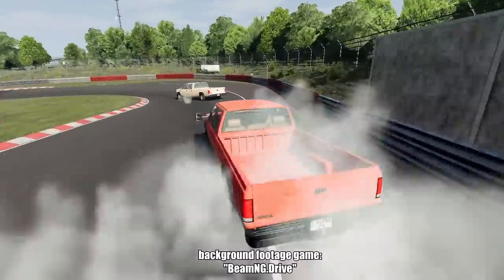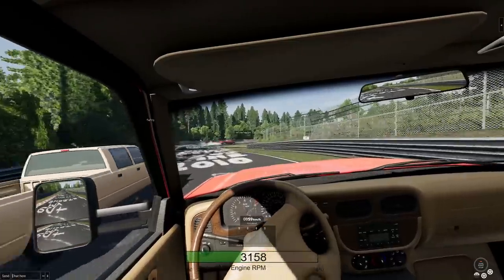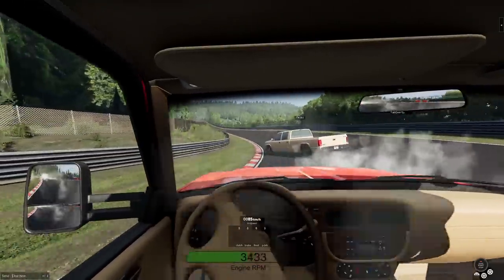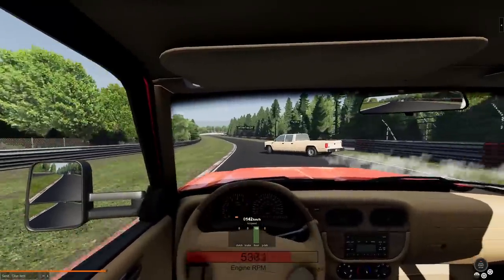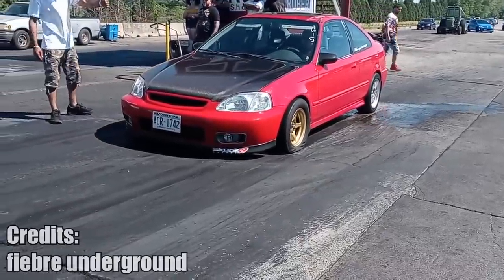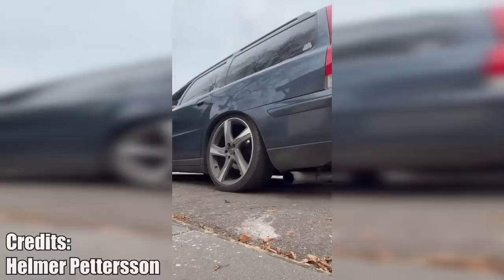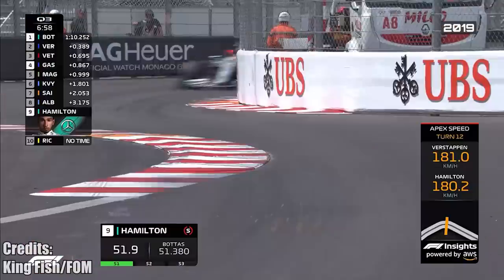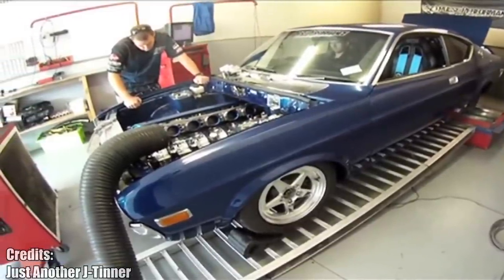A Tractor With Broken Physics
Weekly Dose of Automotive Stuff #96

While I do believe that this series falls under "Fair Use", which allows me to use even copyrighted footage (as long as I add commentary, criticism or educational value to it), I can remove your footage from the video on request.

Intro:
Percussion by Ramol

ミカヅキBIGWAVE - The starry night 星空の夜に